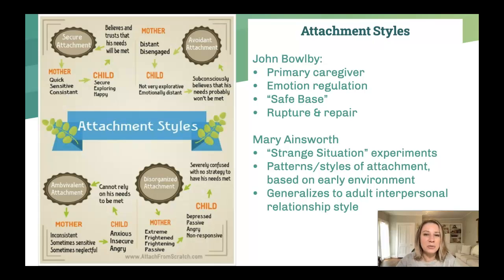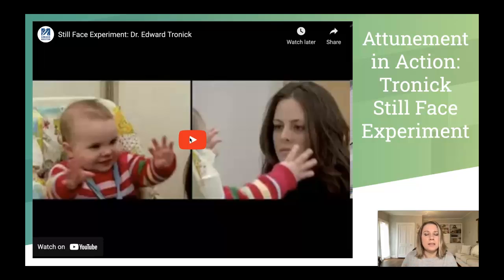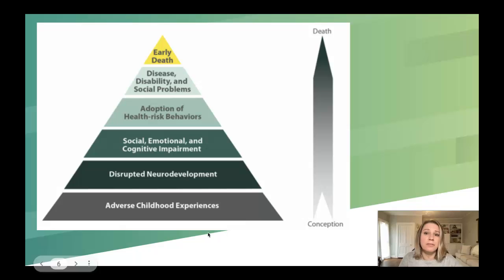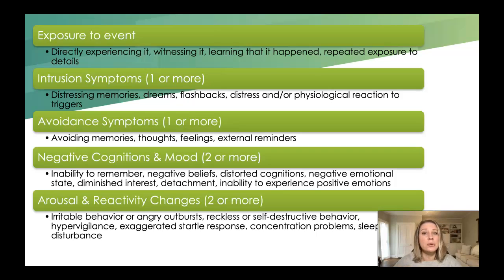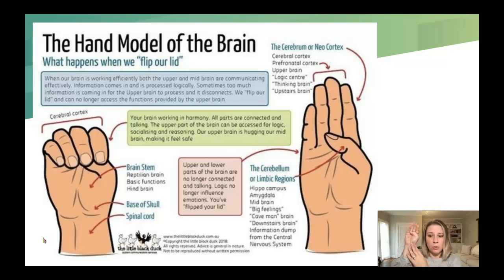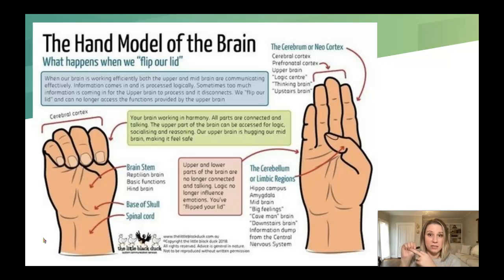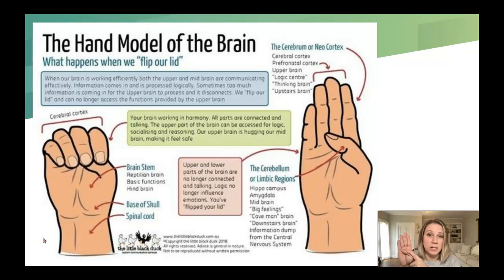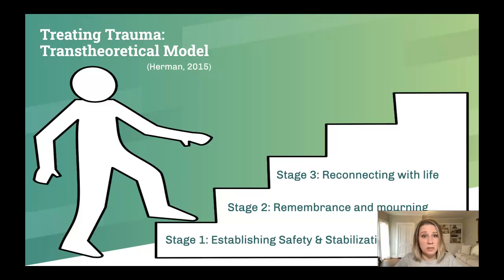Trauma: Developmental Model of Mental Health